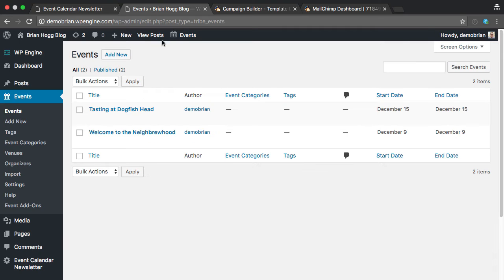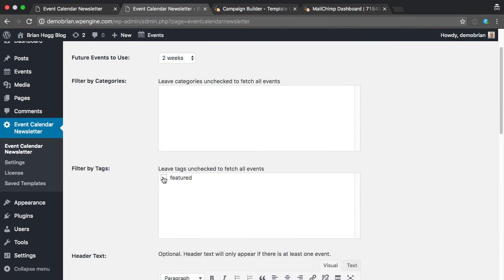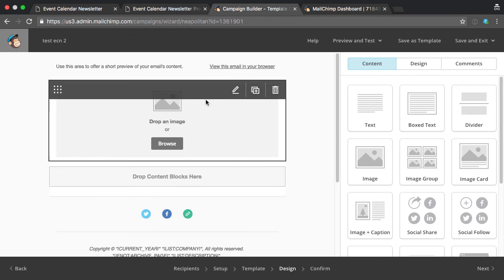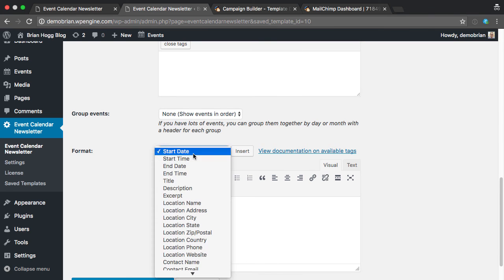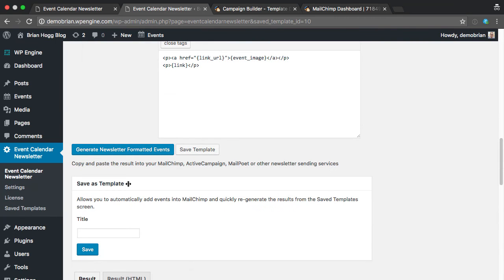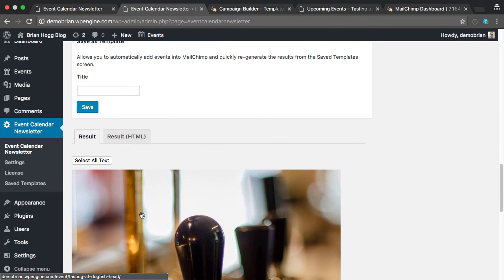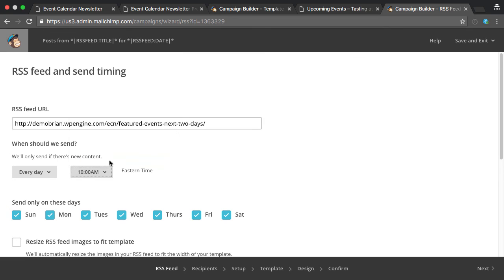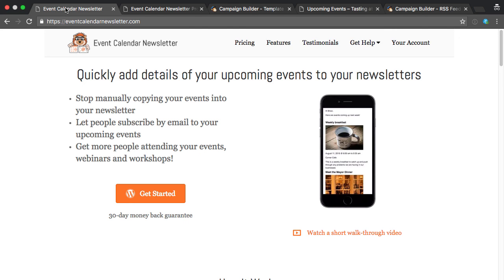Promoting featured events in MailChimp newsletters from WordPress calendars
Tutorial on how to embed events you want to feature in your newsletters and set up reminders 2 days before the event using MailChimp and a supported WordPress calendar (in this case The Events Calendar by Modern Tribe).